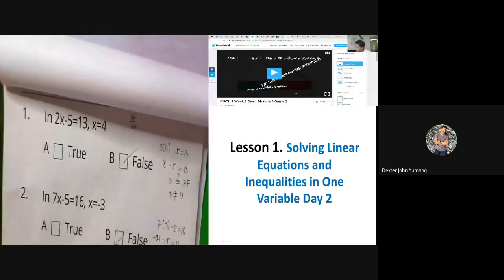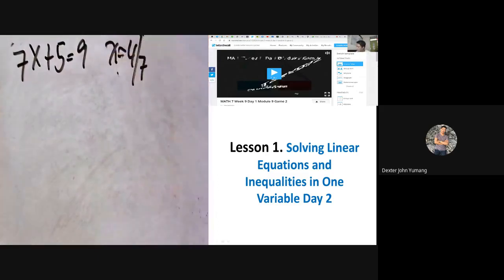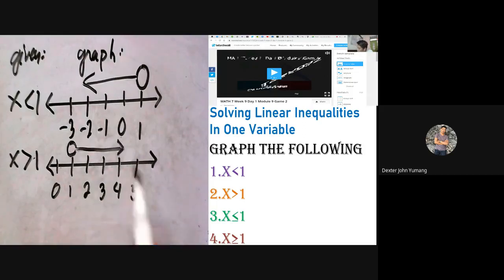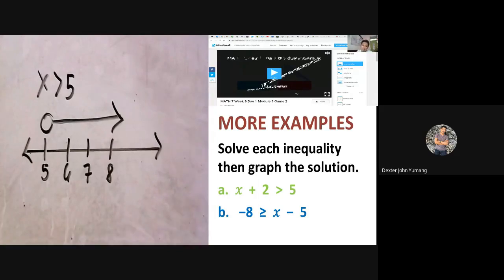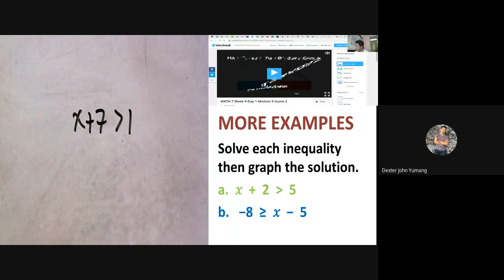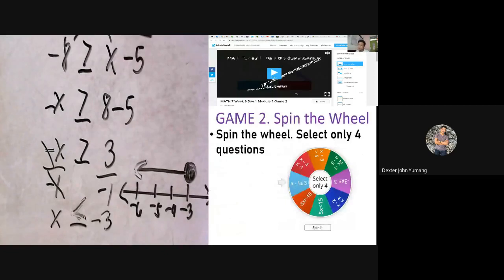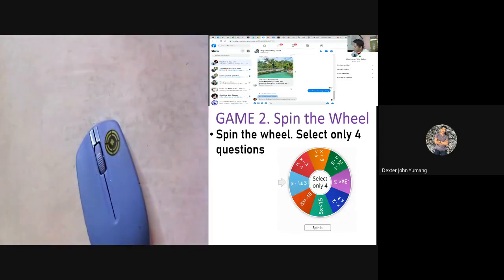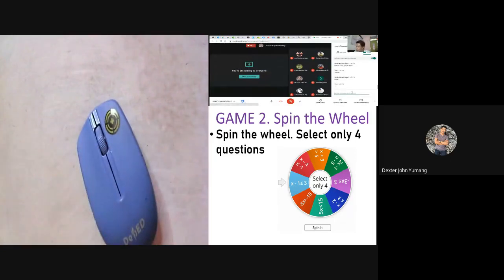MATH 7 Quarter 2 Module 9 Week 9 Day2 Solving Linear Equations, Inequalities in 1 Variable S.Catiter